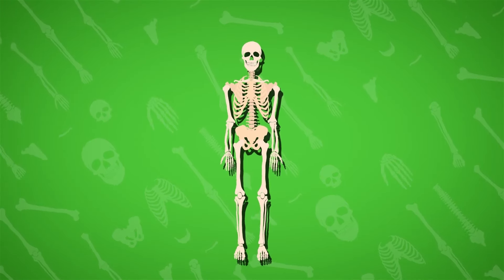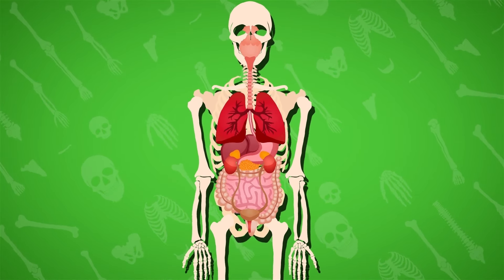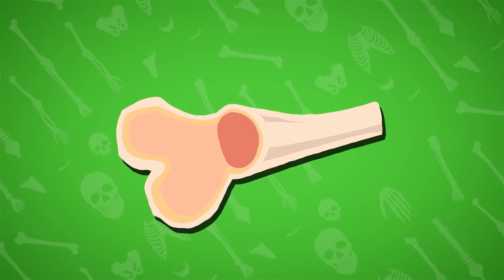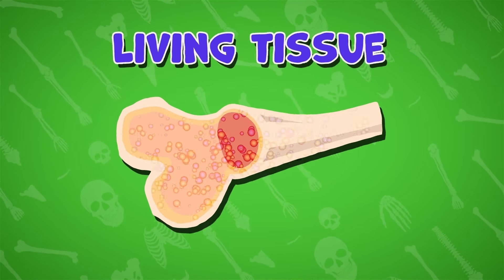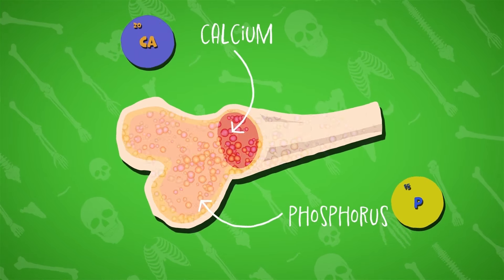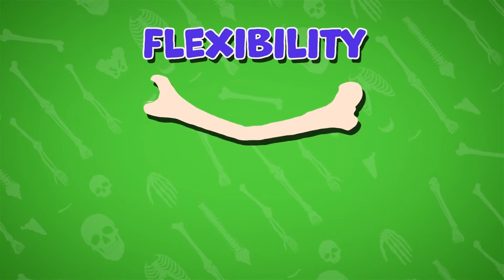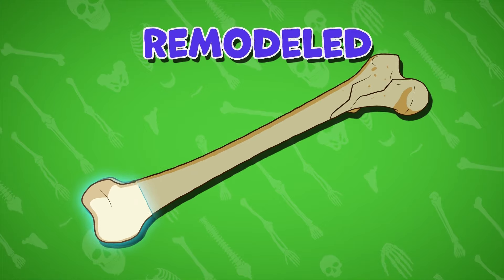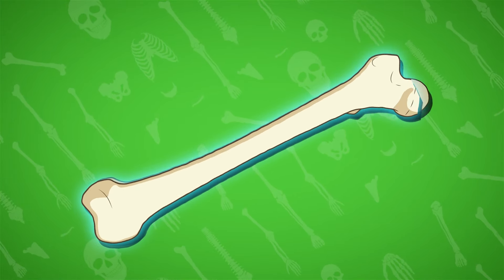What Job Do Bones Do? | Human Body Facts | Science Facts For Kids | Biology Facts| Facts About Bones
Bones are super important parts of our bodies and they have several very important jobs.

Support: Bones provide a frame to keep our body supported and upright, much like the framework of a house. They hold us up so we're not just a floppy pile of muscles and organs.

Protection: They protect our important organs. For example, your skull, which is made of bones, protects your brain. Your rib cage, also made of bones, protects your heart and lungs.

Movement: With the help of muscles, bones help us move. When muscles contract, they pull on the bones, and that's how we can run, jump, write, and even blink!

Making Blood Cells: There are some bones that are a bit like factories for making blood cells. This process is called haematopoiesis. It happens in the soft, jelly-like material in the middle of your bones, which is called bone marrow.

Storage: Bones also act like storerooms. They store important minerals, like calcium and phosphorus. When our body needs these minerals, like for making muscles contract, it can take them from the bones.

So, bones are very busy doing lots of important jobs in our bodies, aren't they? Just think about it next time you're running or jumping – it's all thanks to your bones!